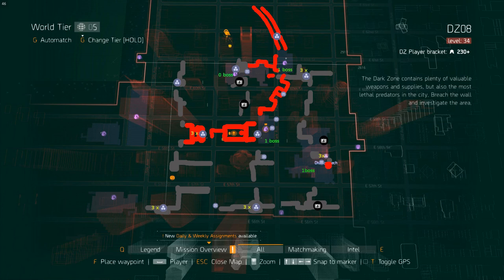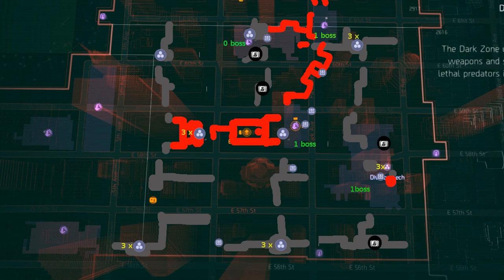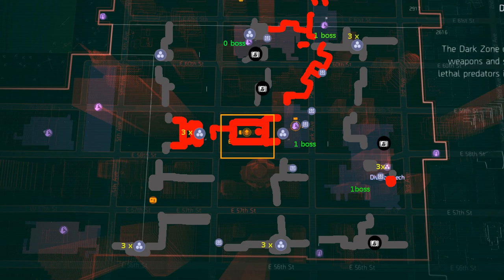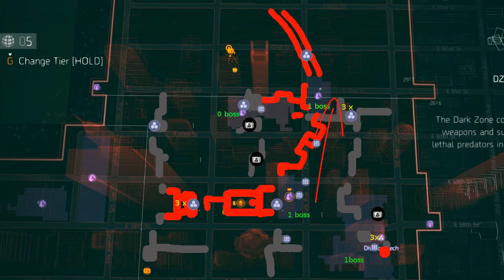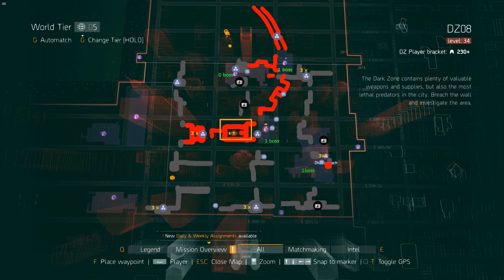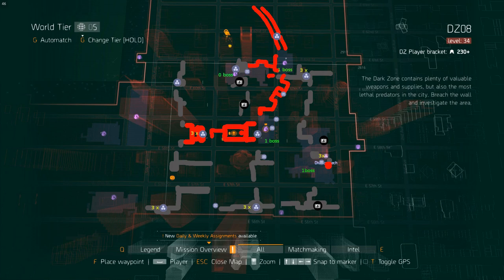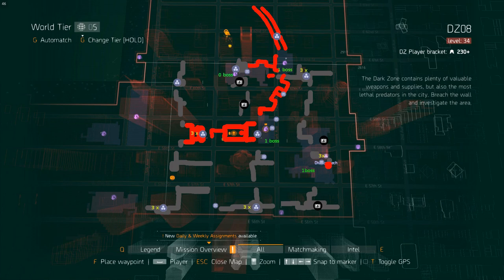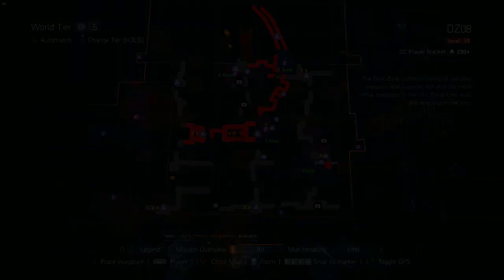The Division™ 1.6 - DZ08 Routes (Farming Guide)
Welcome to the fourth episode of the Dark Zone routes series. In this one we'll take a look at how to farm the recently added DZ08. This means we'll show you the tips and tricks and best ways to farm and extract the loot.